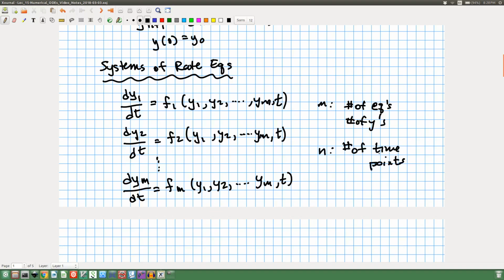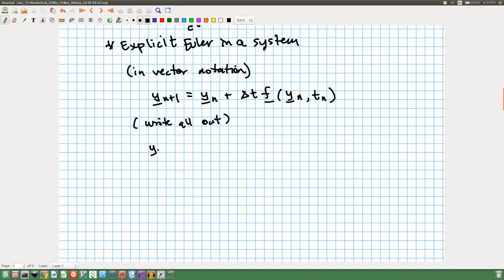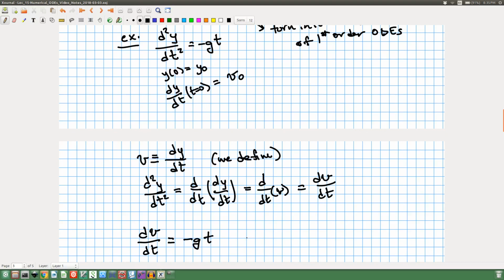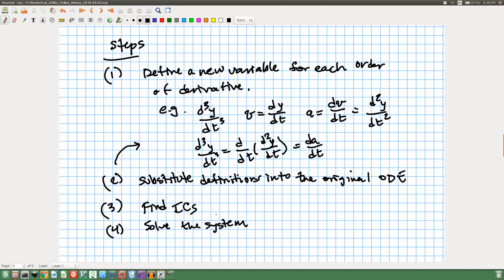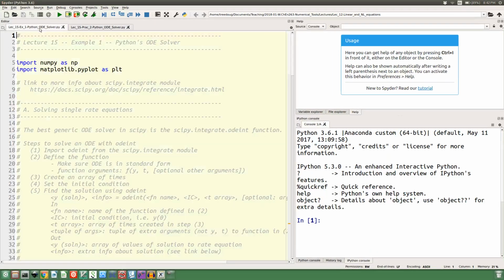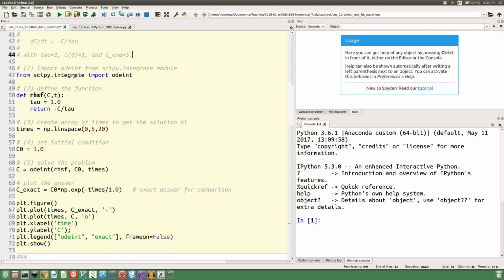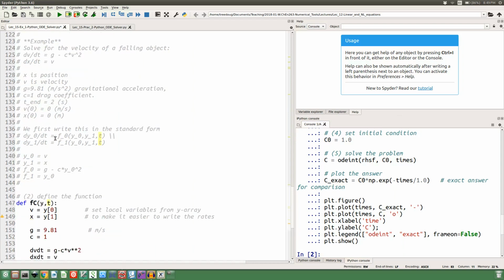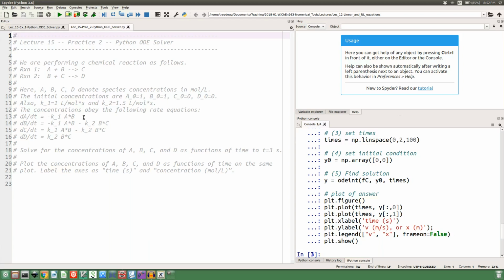Solving Differential Equations (ODEs) Numerically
This is a recorded lecture for BYU's Chemical Engineering 263, a course for sophomore chemical engineers on Numerical Tools and Numerical Methods. In this lecture we cover some basics of solving systems of ordinary differential equations using Python. We describe the Explicit Euler method and the use of scipy.integrate.odeint.

This is one of the first videos that I made. For a new, updated (and better) video. Check out: